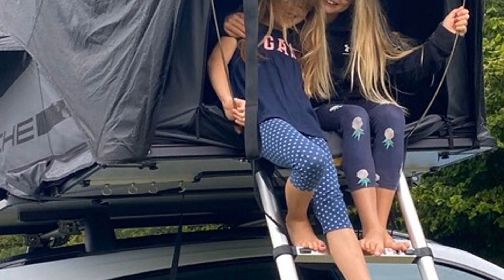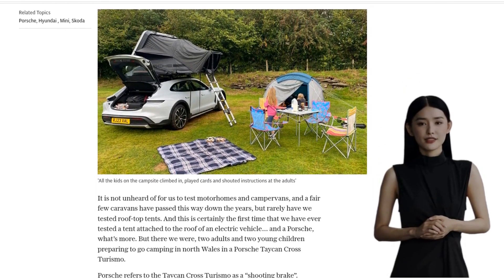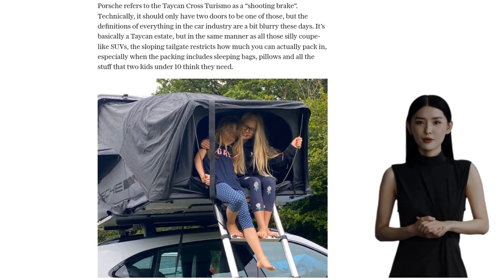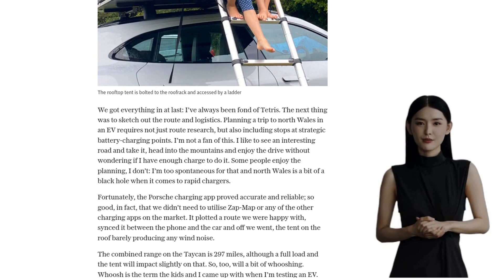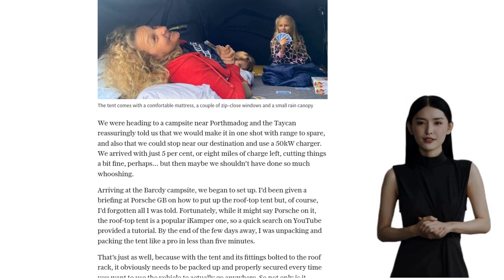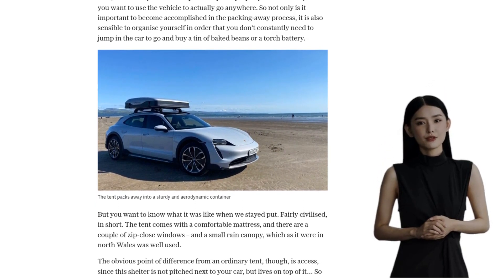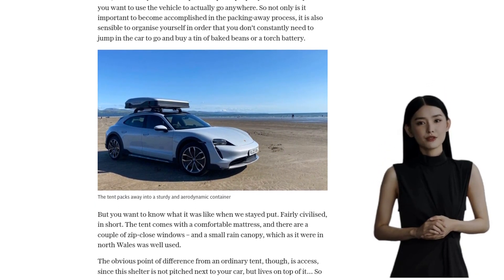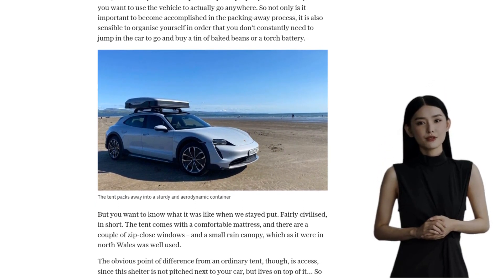Forget caravans – camping on the roof of your sports car is the new way to road trip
A Porsche Taycan Cross Turismo with a rooftop tent attached was tested on a road trip to north Wales. The tent, manufactured by iKamper, is bolted to the roof rack and accessed by a ladder. The Taycan's range of 297 miles was sufficient for the trip, and the Porsche charging app accurately plotted a route with necessary charging stops. The tent proved to be comfortable and spacious, with a mattress, zip-close windows, and a rain canopy. While it only accommodates two people, it provided a unique and enjoyable camping experience. Other EVs suitable for camping include the Skoda Enyaq IV, which features a roof-top tent and a camping unit with built-in lamp and solar-powered fan, and the Hyundai Ioniq 5, which has Vehicle-to-Load capability and can power appliances. The Mini Countryman EV, with an Autohome roof-top tent, is also a good option. Some commenters expressed skepticism about the practicality and cost of rooftop tents, suggesting that traditional tents or alternative accommodations may be more suitable for camping trips.